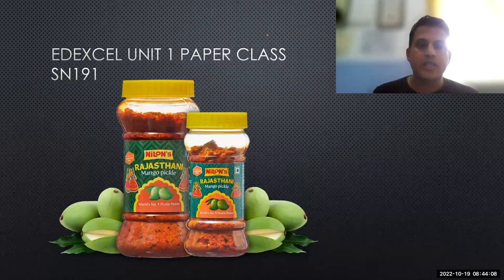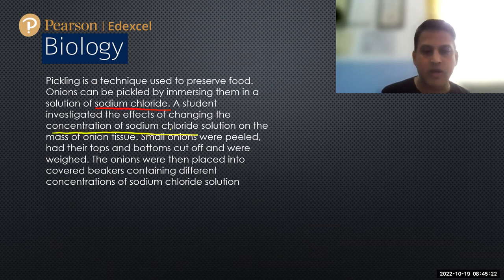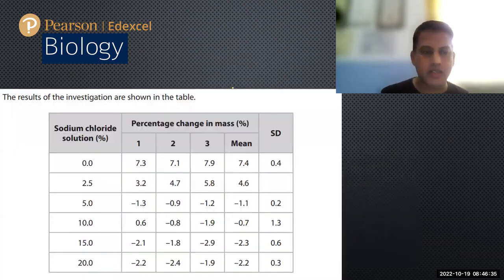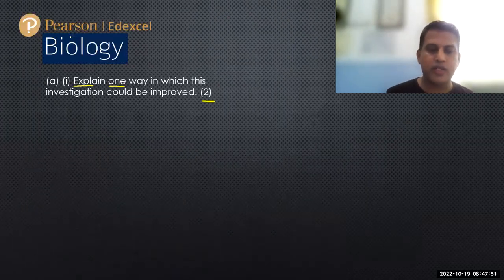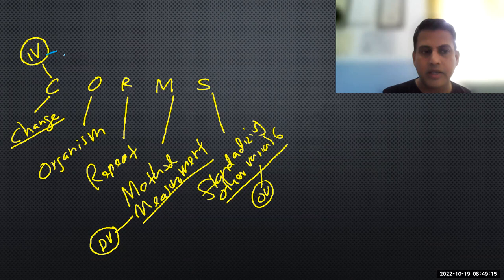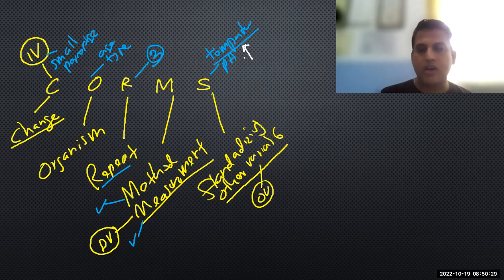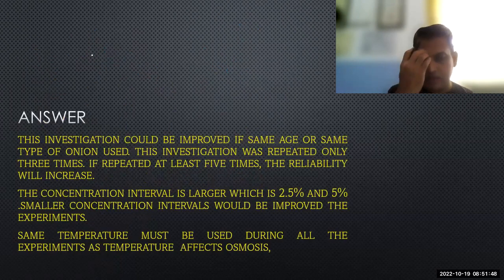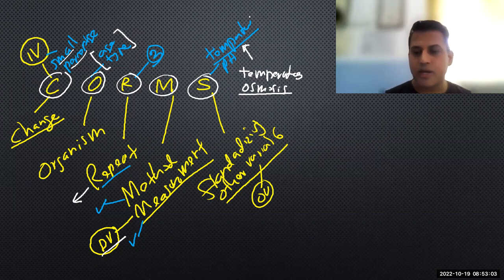EDEXCEL BIOLOGY UNIT 1 PAPER OSMOSIS PART 1